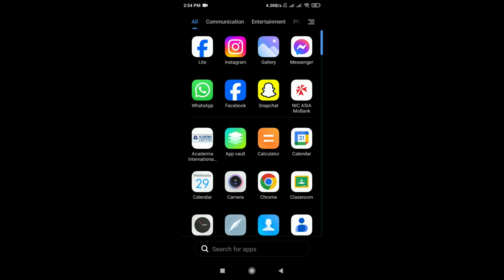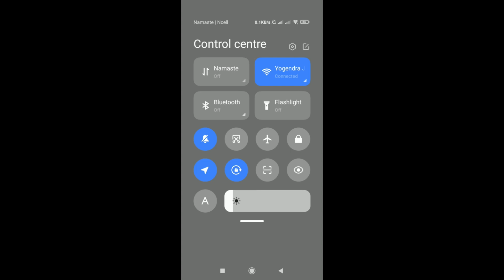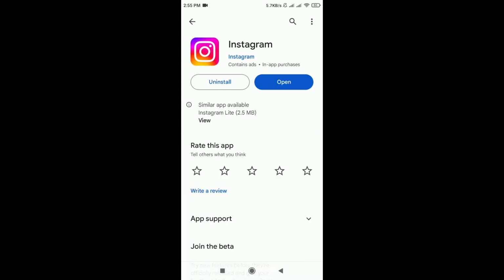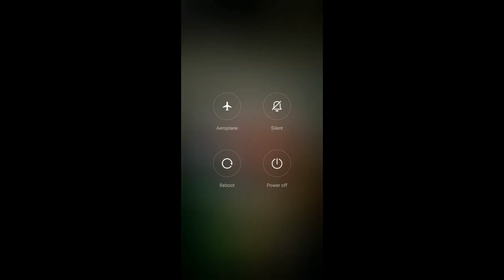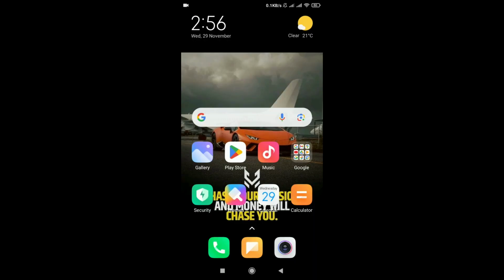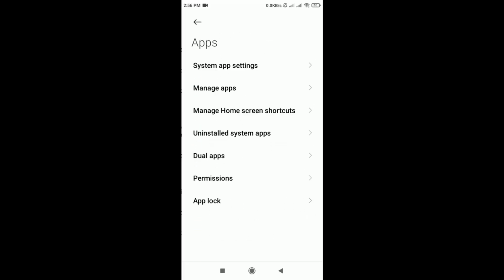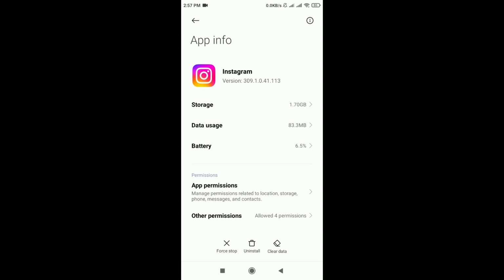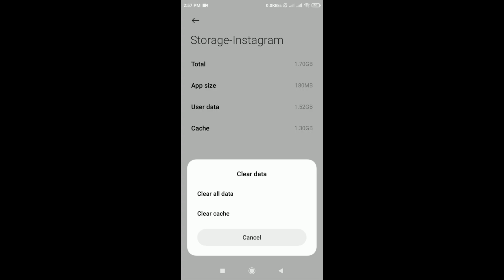How To Fix Instagram You've Been Logged Out Please Log Back In Problem?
Learn, How To Fix Instagram You've Been Logged Out Please Log Back In Problem.

Are you constantly getting the "You've Been Logged Out Please Log Back In" error message on Instagram? If so, you're not alone. This is a common problem that many Instagram users face. But don't worry, there are a few easy fixes that you can try.

In this video, we'll show you how to fix the Instagram "You've Been Logged Out" error message so you can get back to scrolling through your feed and liking all your favorite photos and videos.